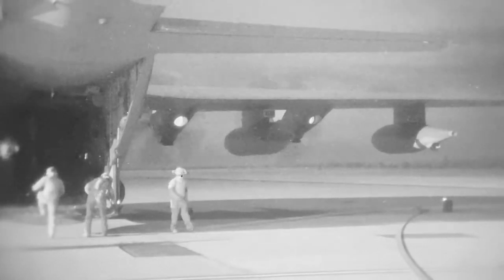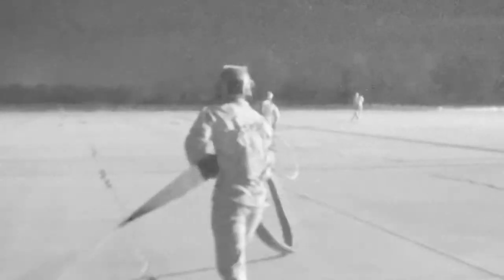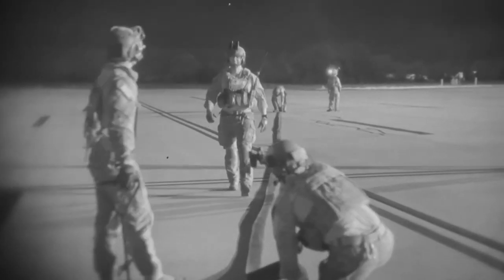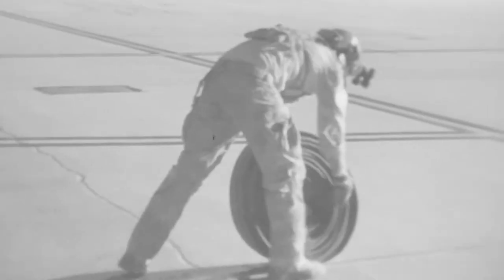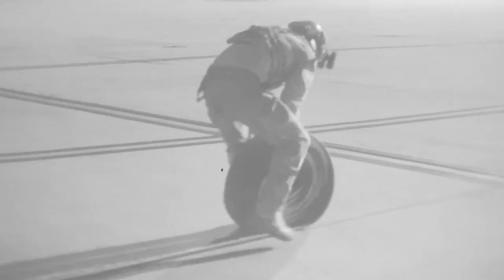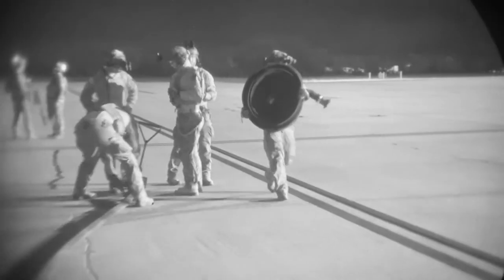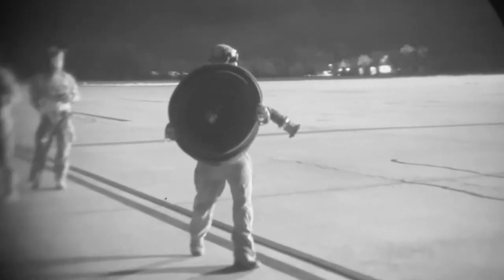Talisman Sabre 21: US Air Force Special Operations FARP personnel refuel 160th SOAR helicopter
TINDAL, NT, AUSTRALIA
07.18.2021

U.S. Air Force Forward Area Refueling Point personnel assigned to the 18th Logistics Rediness Squadron refuel an MH-60 Blackhawk with U.S. Army’s 160th Special Operations Aviation Regiment (Airborne) during Exercise Talisman Sabre 21 at Royal Australian Air Force Base Tindal, Northern Territory, Australia, July 18, 2021. TS21 is a large-scale, bilateral military exercise conducted biennially across Northern Australia designed to enhance the U.S.-Australia alliance which is an anchor of peace and stability in the Indo-Pacific. Exercises like this provide effective and intense training to ensure the forces are capable, interoperable, responsive, and combat-ready. (U.S. Navy video by Lt. Travis Weger)

Film Credits: Video by Lt. Travis Weger
U.S. Army Pacific Public Affairs Office

Australia
Forward Area Refueling Point
MC-130J
353rd Special Operations Support Squadron
Talisman Sabre 21